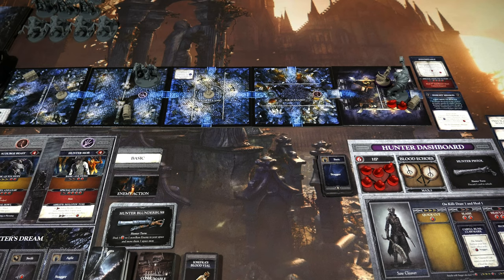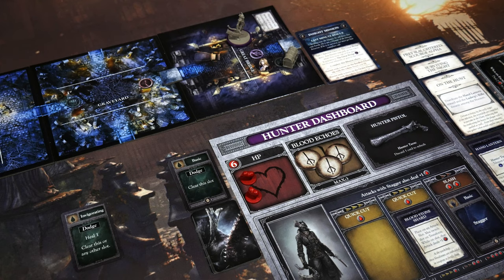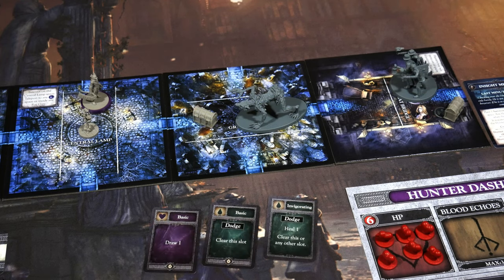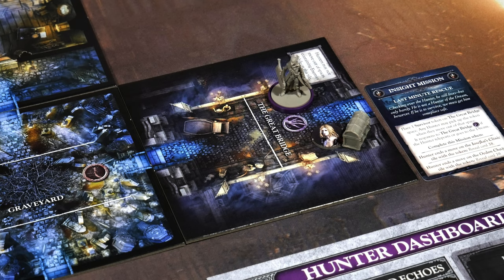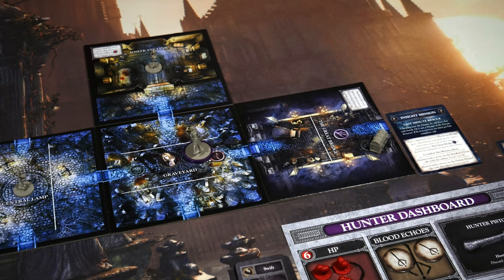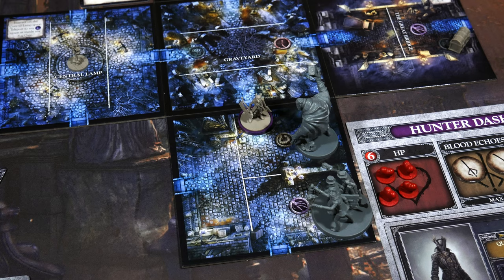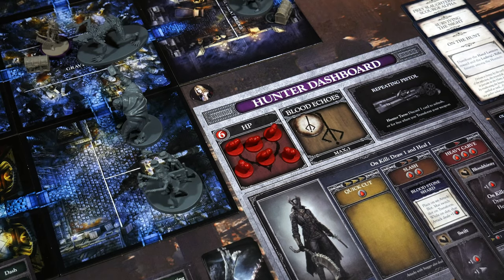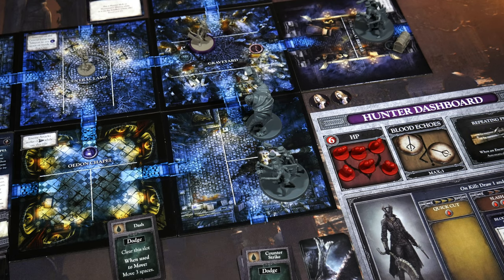Bloodborne: The Board Game | The Long Hunt | Chapter 2 | Finale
Join me for the finale of our true solo playthrough of Bloodborne: The Board Game created by Michael Shinall, Eric M. Lang and published by CMON. In this video we'll continue the playthrough within Chapter 2 of The Long Hunt campaign. Hope this helps you make an informed decision on this game and keep on rolling solo my friends! ;D

Intro 0:00
Overview 1:26
Hand Lantern Inquiry 2:05
Finale 3:21
Conclusion 49:01
Rolling Solo Producers 52:48

"Revered for its healing techniques, the town of Yharnam is rapidly degrading as a plague that turns people into beasts spreads uncontrollably. As a Hunter, it falls to you to quell this growing threat. You will have to fight through beasts, monsters, and townsfolk alike to survive the night and discover the source of this madness.

In the campaign-based action-adventure Bloodborne: The Board Game, players take on the role of Hunters, working together against the game to uncover the mysteries hidden within the city of Yharnam and beyond. Featuring unique Trick Weapons, each with various forms and powers, Hunters have to think quickly and adapt their tactics to overcome the multitude of foes that stand in their way. Learn their behavior, exploit their weaknesses, and strike them down! Featuring unique card-driven combat, luck has little place here — success or failure depends on your choices and how you approach each engagement!

Of course, against such horrific foes, death is a common occurrence, but worry not as death is no end for a Hunter. Those who fall in combat awaken in the Hunter's Dream, ready to return fresh to the fight. Be warned, however, that upon awakening you might find previous foes and obstacles returned, Worse, time is not on your side as the Blood Moon rises ever higher into the sky, spreading its madness across Yharnam. You must press ever forward if you and your comrades hope to complete the Hunt before the city meets an unfortunate end."